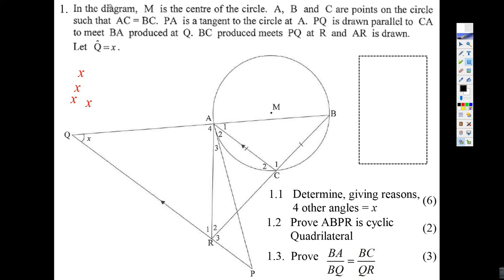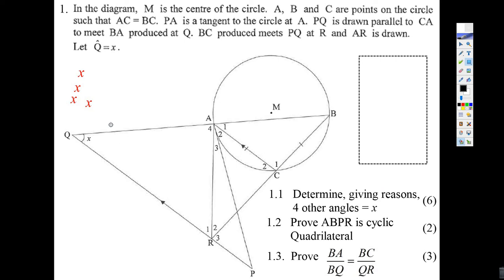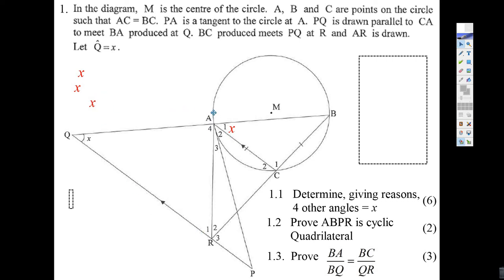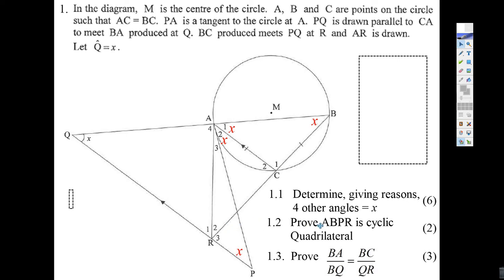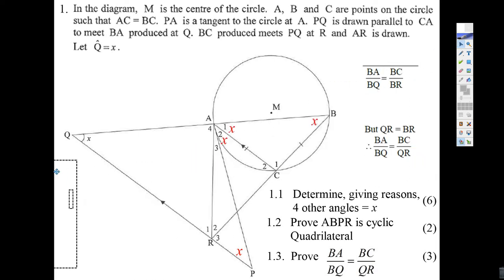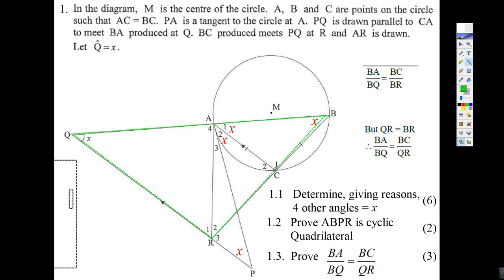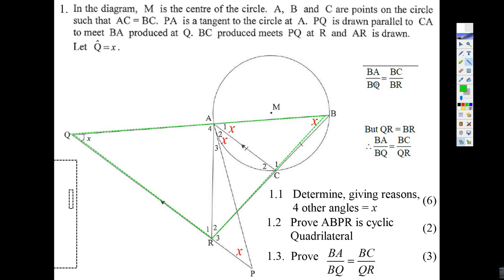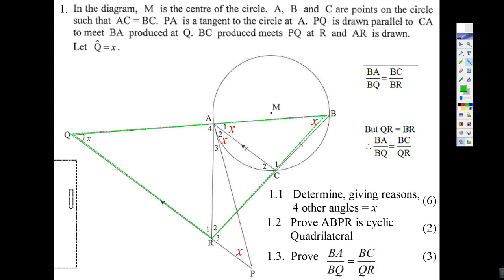Q1 gr 12 Geo